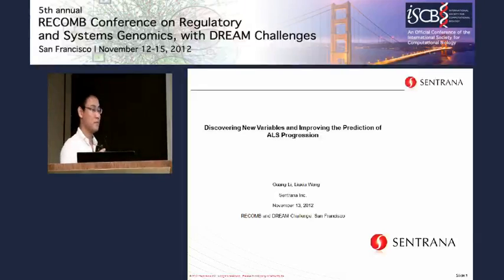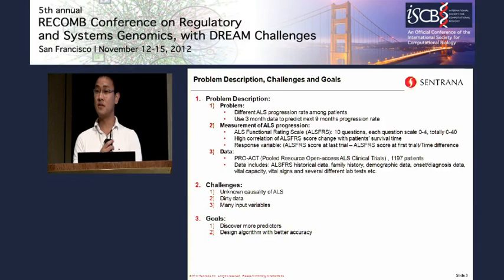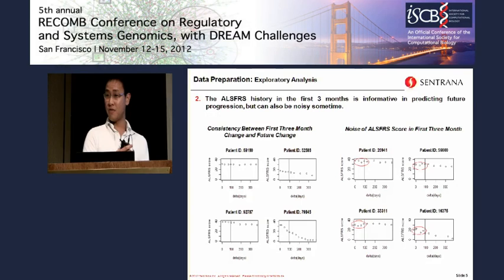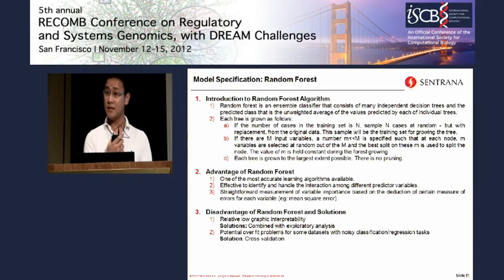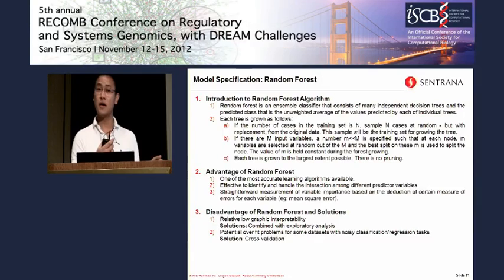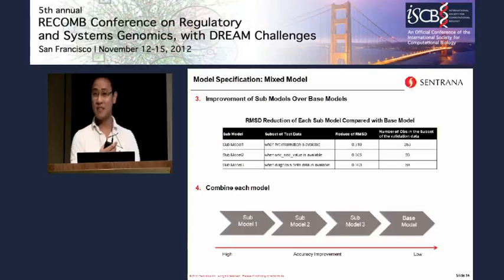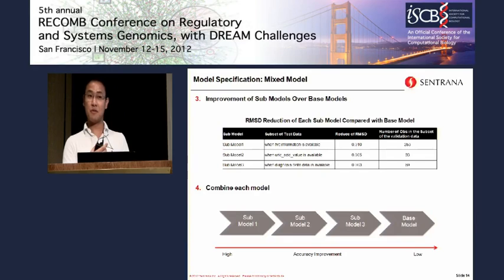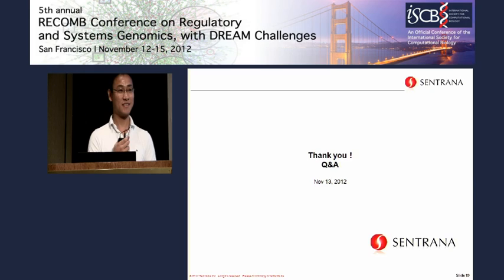Discovering New Variables and Improving the Prediction of ALS... - Guang Li - RECOMB/RSG 2012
Discovering New Variables and Improving the Prediction of ALS Progression - the DREAM-Phil Bowen ALS Prediction Prize4Life - Best performer - Guang Li - RECOMB/RSG 2012